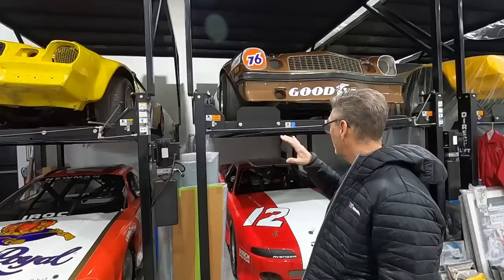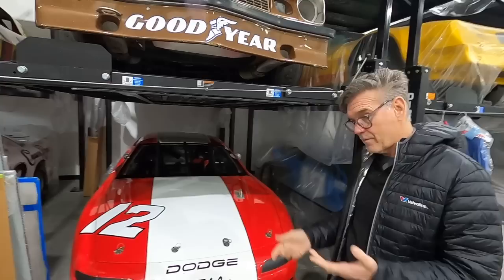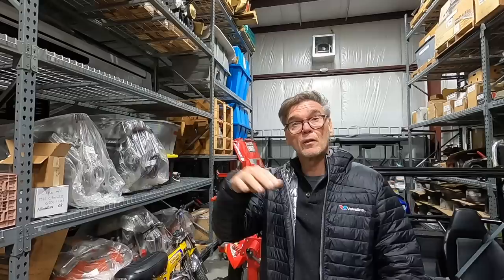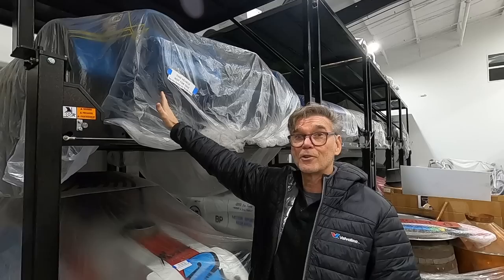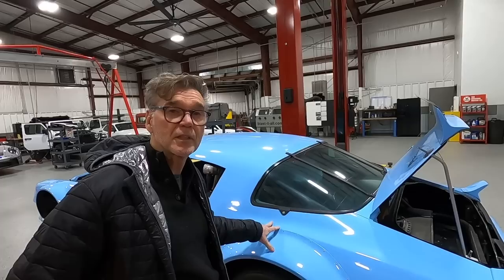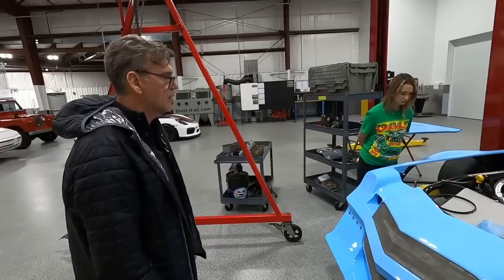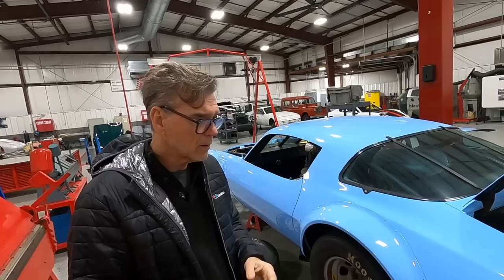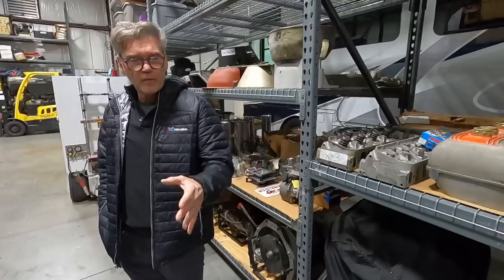Ray Evernham's IROC Racecar Collection: Driven By The Most Legendary Names In Racing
You may know Ray Evernham as Jeff Gordon's crew chief, the guy who brought Dodge back to NASCAR, or the AmeriCarna TV show guy, but before all that he worked for the IROC series back in the early 80's. Today Ray operates Big Iron Garage where they restore and maintain some of the most iconic race cars ever made, some of which Ray owns himself. Of his extensive collection are a handful of IROC cars from over the years. Second gen Camaros, Dodge Avenger, and Pontiac Firebird Trans-Am. Ray gives us a spark notes overview of the series history along with the evolution of the cars they were using while going through his collection. Maybe we haven't seen the last of IROC racing?

Mitchell: @stapleton42_
Logan: @Logann42_